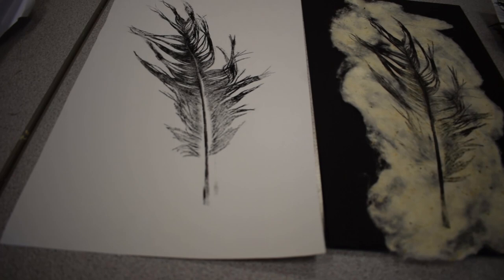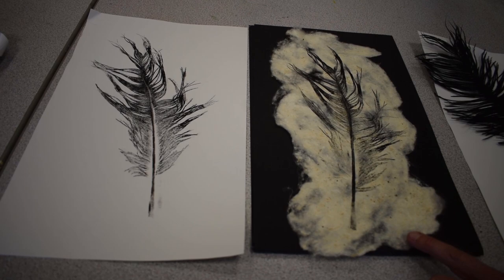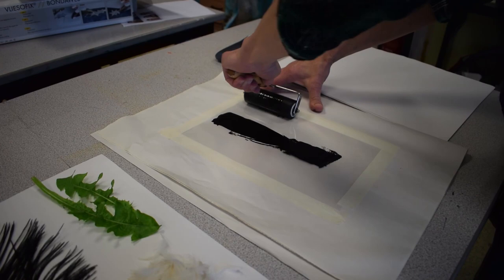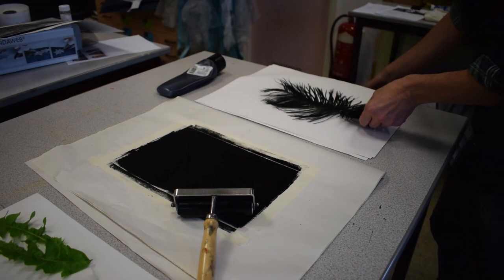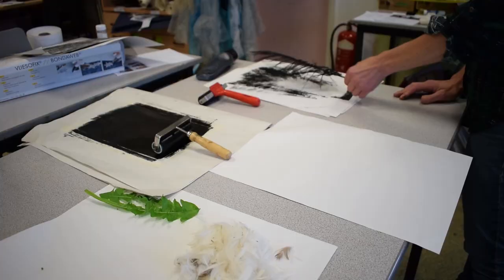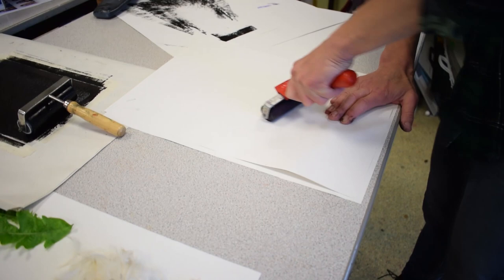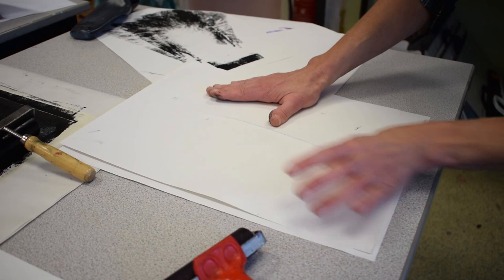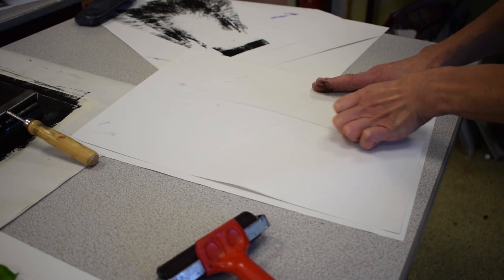Monoprinting with found object part 1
Basic monoprinting with feather as an example.